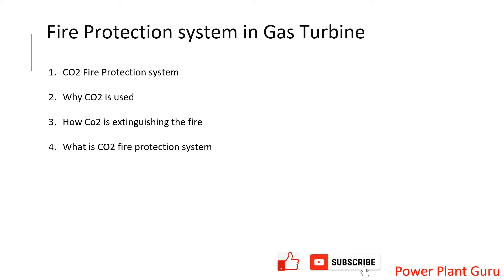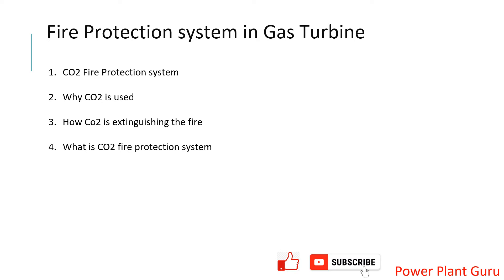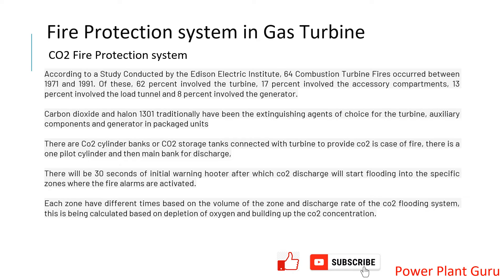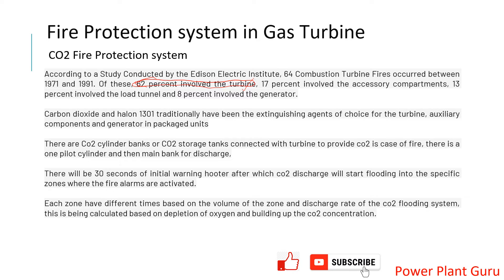CO2 System in Gas Turbine, Fire suppression system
Hello Power Engineers
Welcome to power plant guru for new on gas turbine fire suppression system.
Industrial gas turbines, which are used in the oil and gas industry, for example, drive generators for power generation or compressors (mechanical drives) for gas compression or gas liquefaction. The op-erating temperature inside turbine acoustic enclosures can reach up to 120°C and the surface temperature of the turbine itself up to 800 °C. Oils leaking from the leaks in oil pipelines can easily get ignited on these hot surfaces. Once lit, a fire can quickly spread to other areas due to the high air flow rate actually used for cooling. Long downtimes and higher costs are often the result. Carbon dioxide extinguishing system ensure quick, residue-free fire extinguishing, even in areas which are difficult to access. In large turbines low pressure CO2 extinguishing systems are frequently used, since due to the liquid storage only a small amount of space is required for a lot of extinguishing agents.